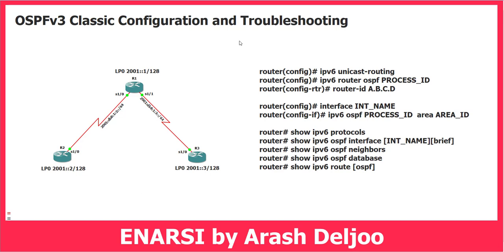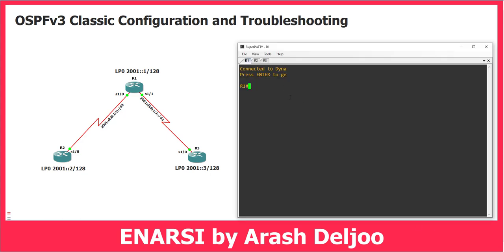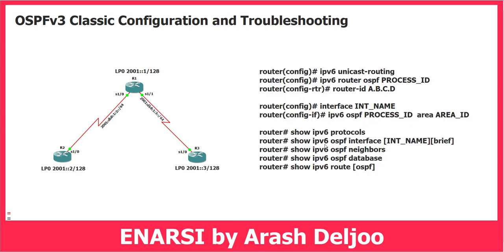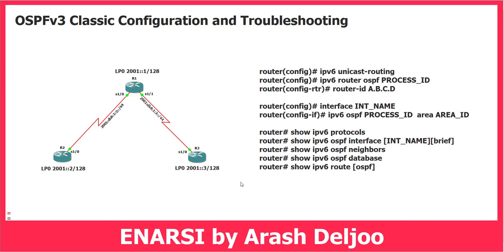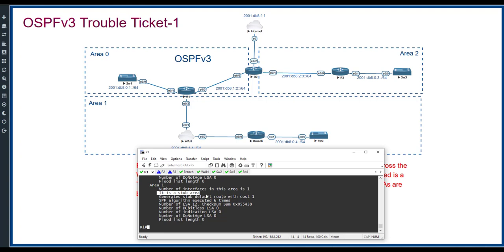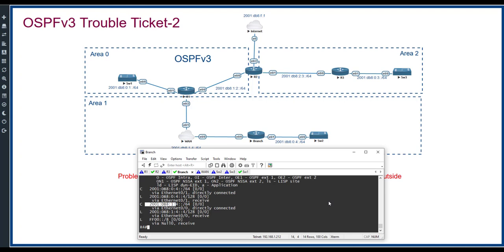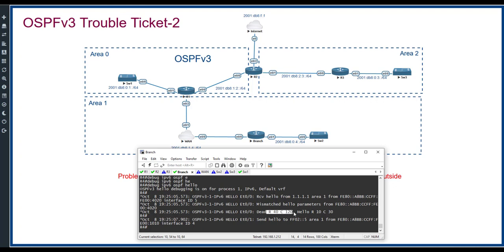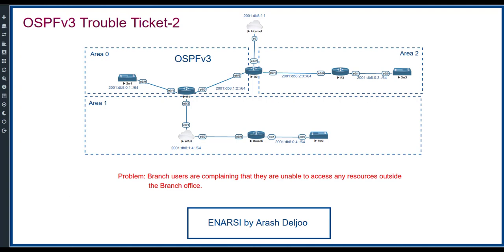5 OSPFv3 - OSPFv3 Classic Configuration and Trouble Tickets by ArashDeljoo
OSPFv3 -  OSPFv3 Classic Configuration and Trouble Tickets

1- OSPFv3 Classic Introduction
2- OSPFv3 Classic Configuration
3- OSPFv3 Classic Verification
4- OSPFv3 Show Command Introduction
5- OSPFv3 Classic Configuration Trouble Ticket 1,2